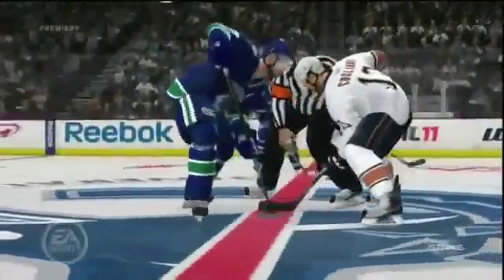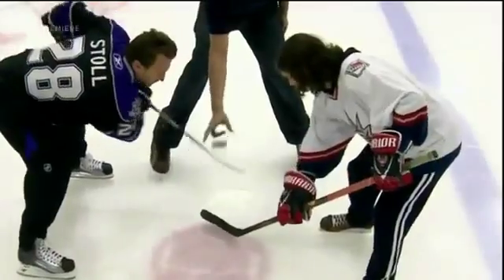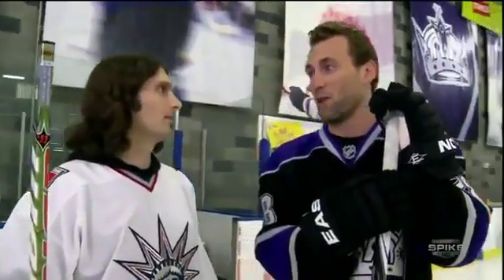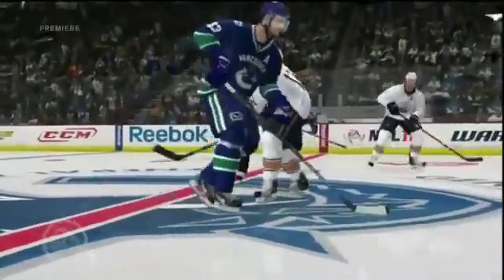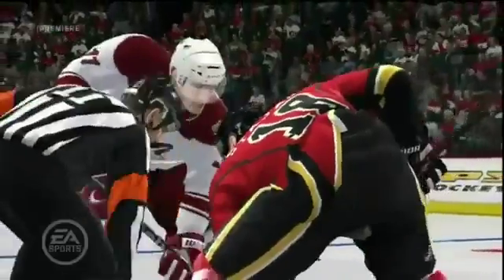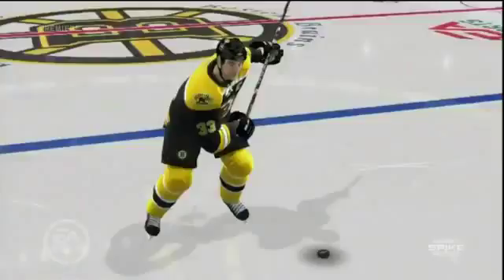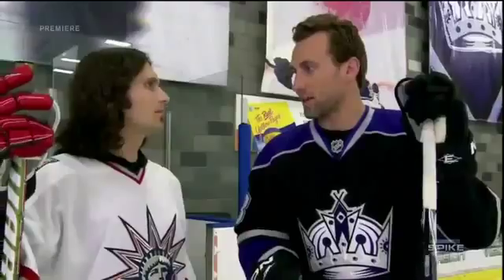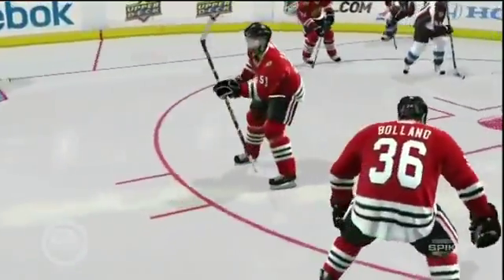NHL 11 First Gameplay Footage